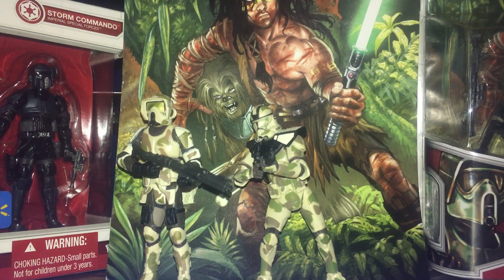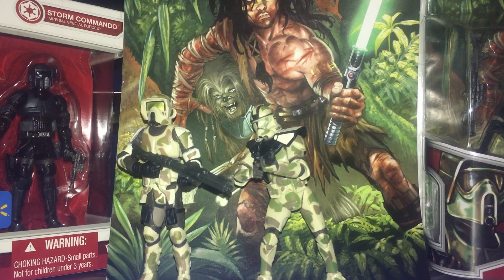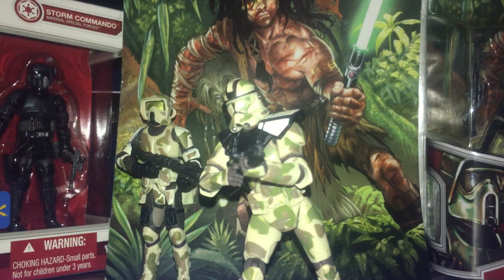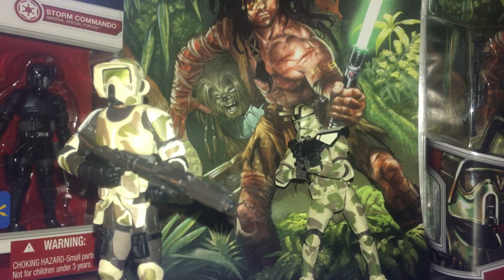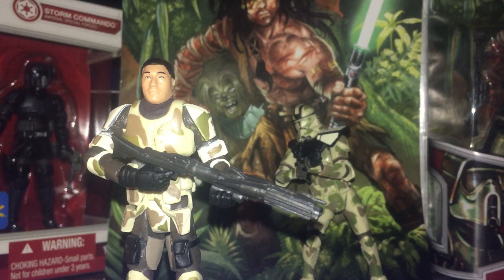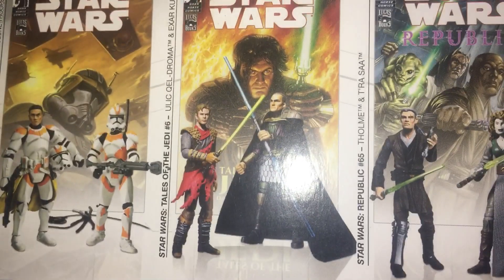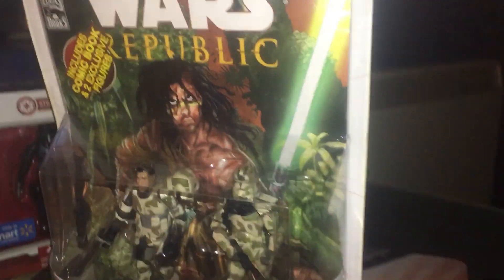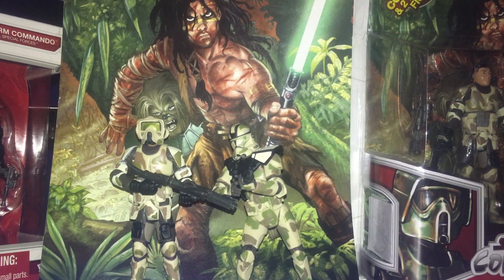Star Wars Comic Pack Republic #83 ‘Bogey Squad’ Review (2009 Legacy Collection)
Great comic pack, sh*t price.

This is my first review and a present for my 2! Subs.